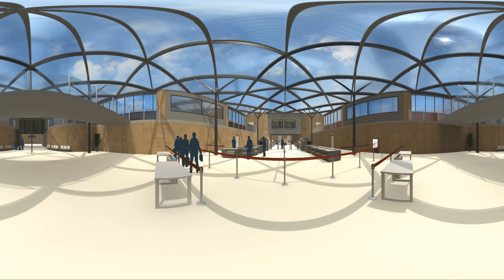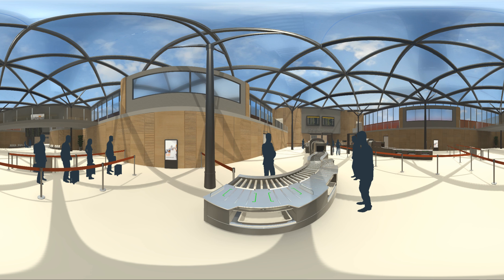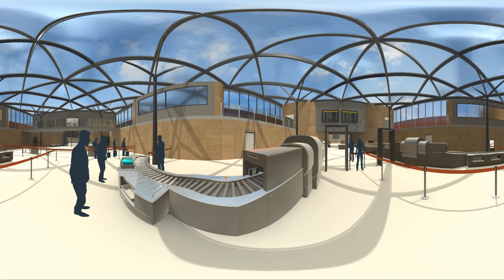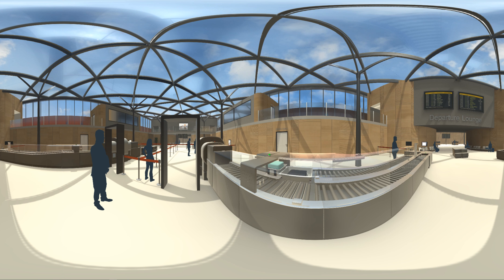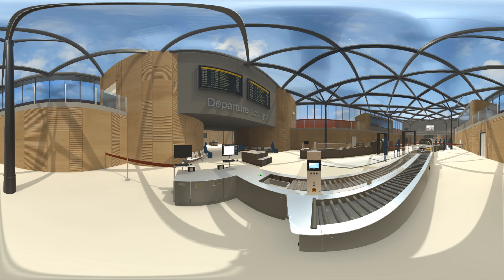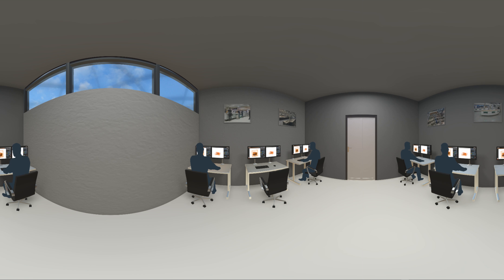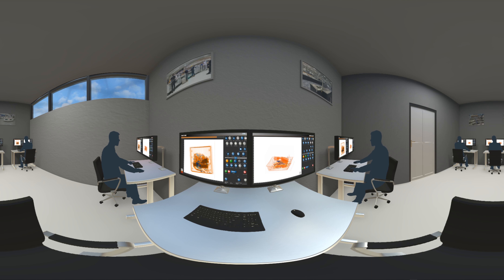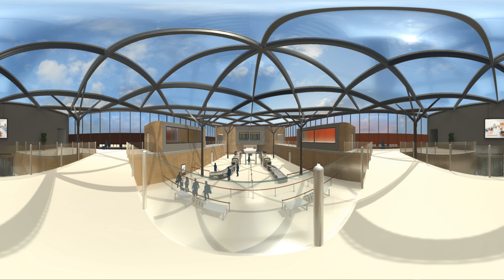Vanderlande PAX CHECKPOINT VR Experience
Put your VR glasses on and experience the enhanced security checkpoints of Vanderlande in 360°!

PAX CHECKPOINT combines state-of-the-art automated screening lanes with a configurable multiplex screening software to create a fully integrated checkpoint solution.